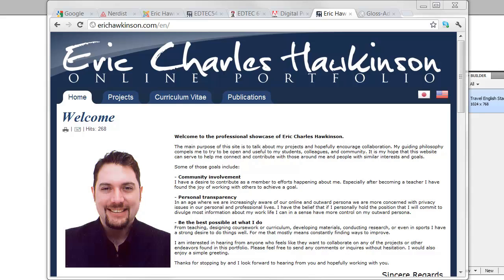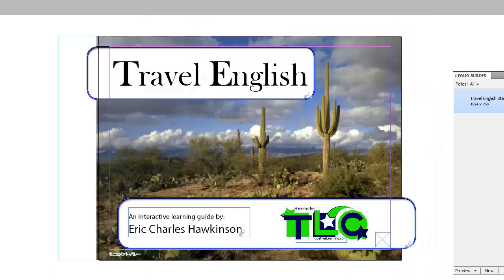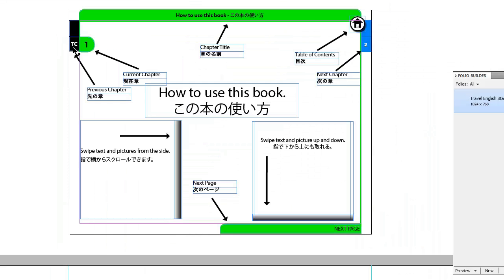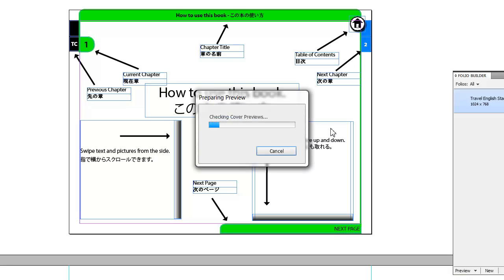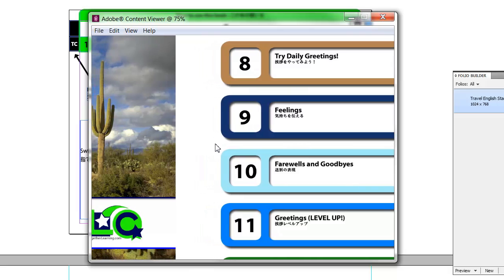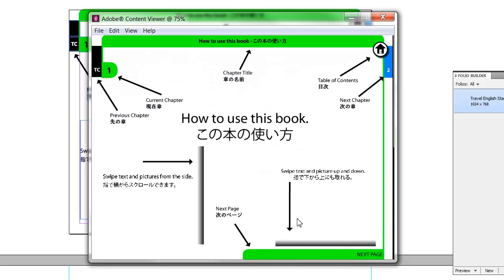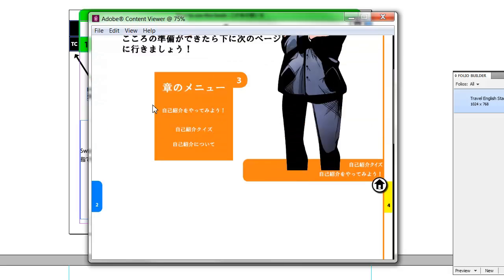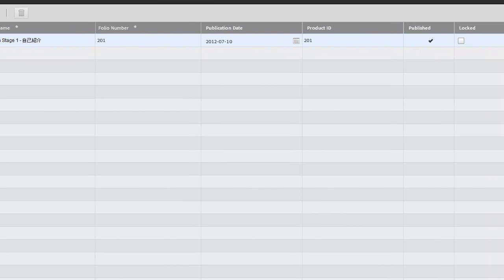Digital Publishing with Adobe - Workflow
As I work on my first eBook project I share some issues and discoveries about publishing digital content to mobile devices using Adobe products.